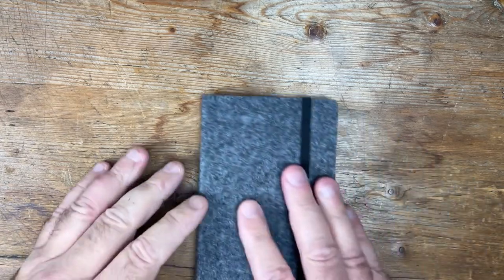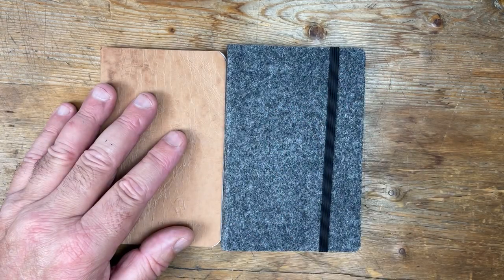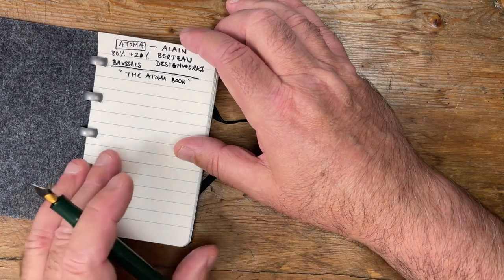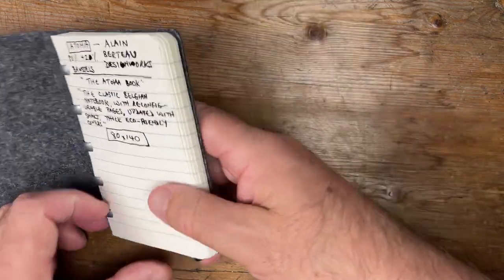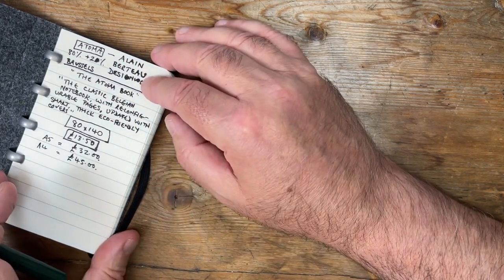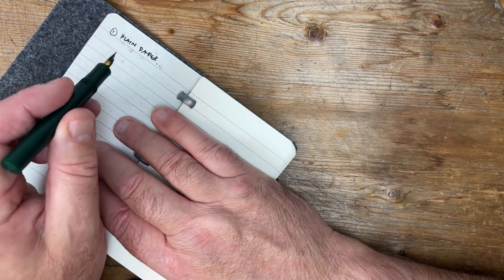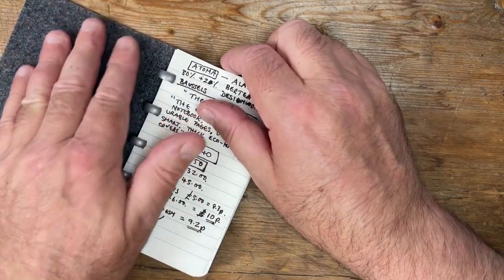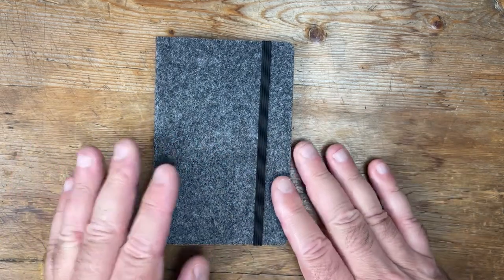Review - Alain Berteau disc bound felt notebook